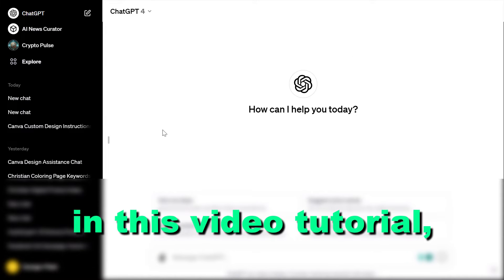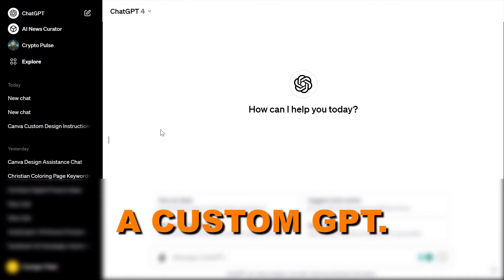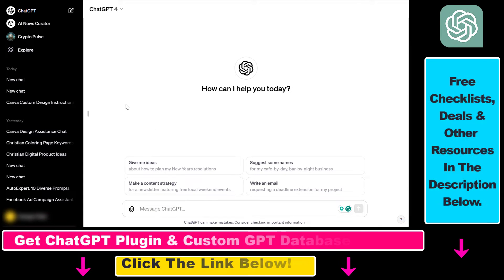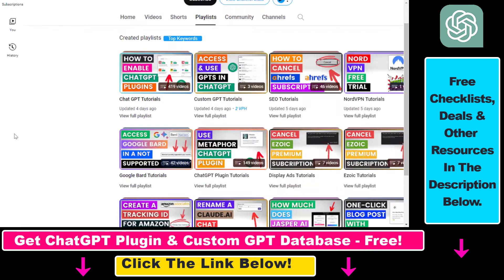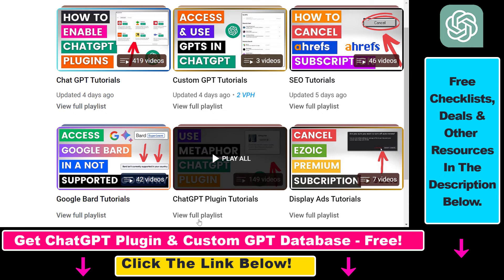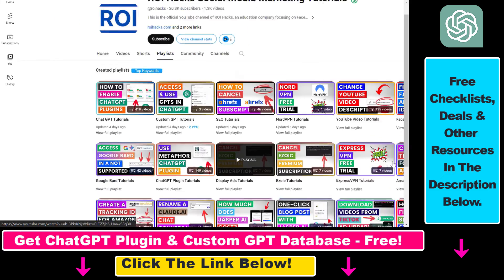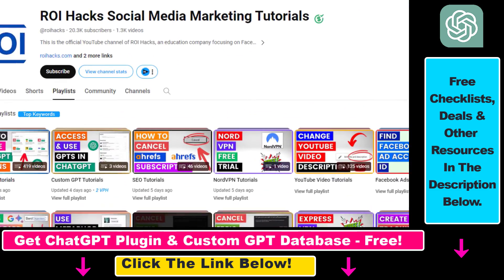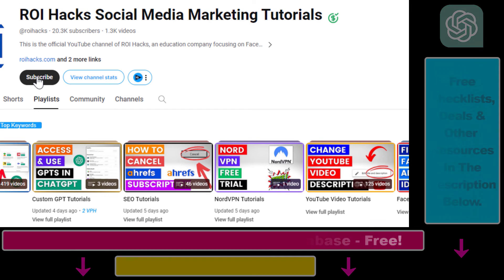How To Edit A Custom GPT?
Learn how to modify or edit a custom GPT in ChatGPT.